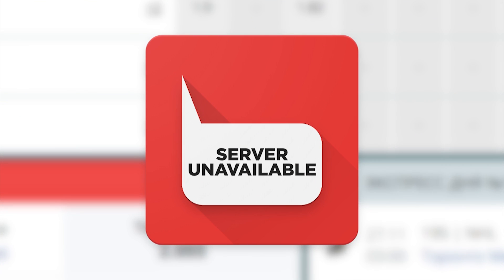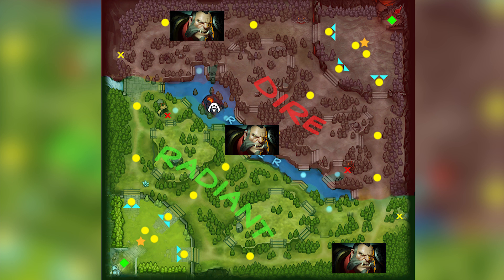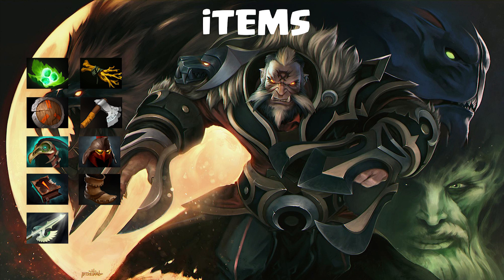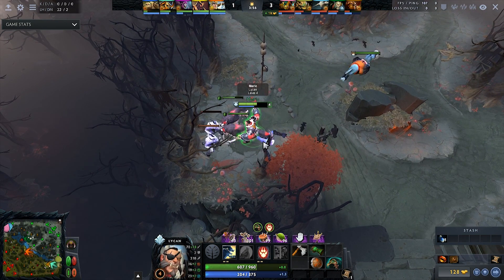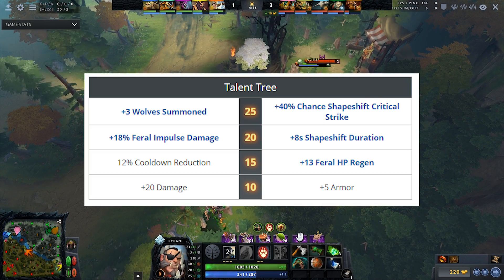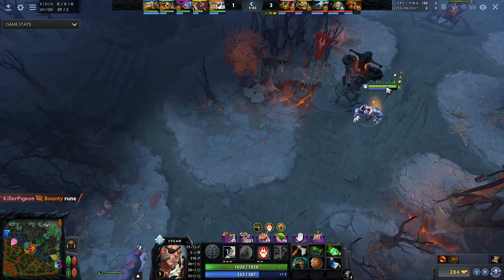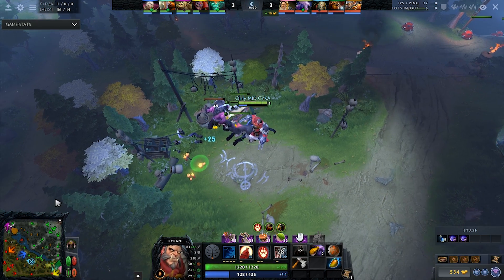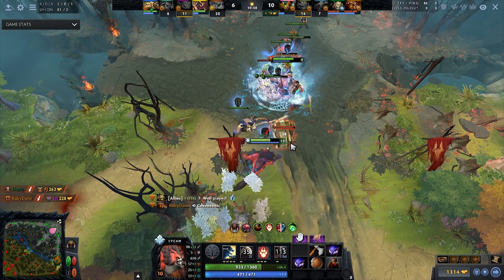How To Boost Your MMR From 1k to 5k With Lycan [ Herald To Divine ]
Get  $10 bonus for the first $10 deposit!